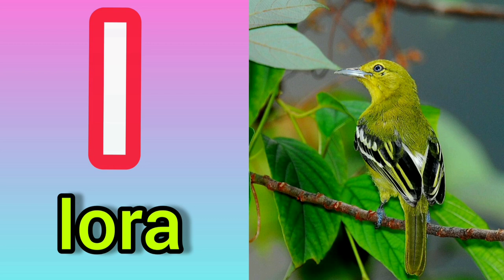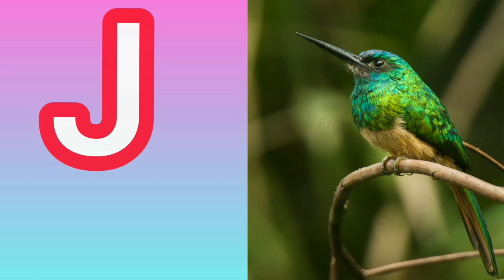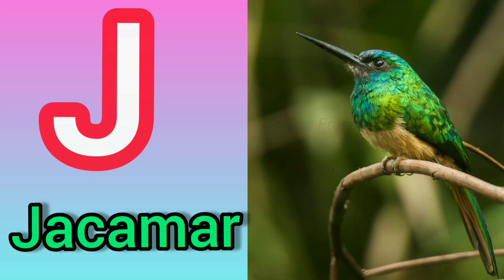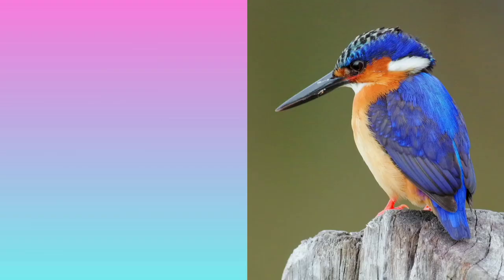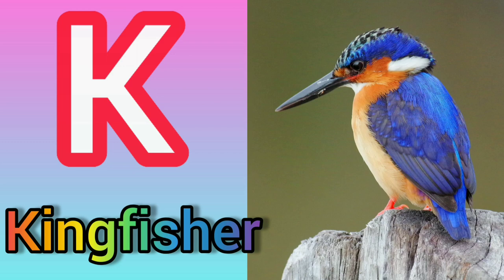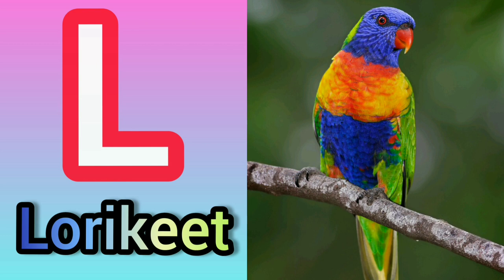ABC Birds for Children - Learn Alphabet with Birds for Toddlers &Kids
Hii .dear cute babies and kids and parents ,learn abcd with beautiful birds names with beautifuln pictures. repeat with me for fast learning